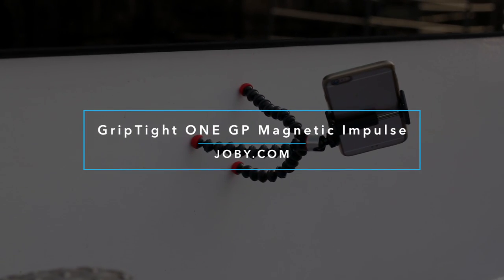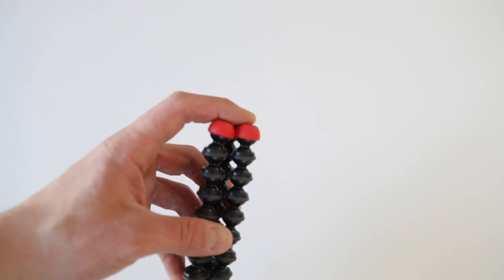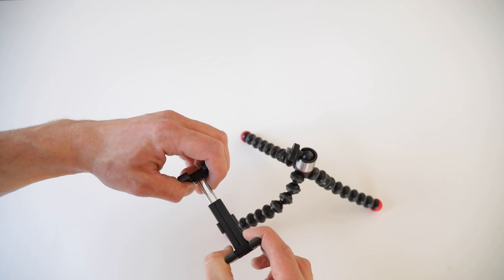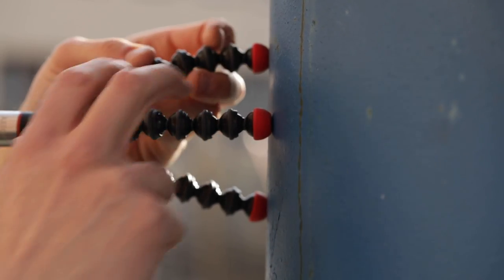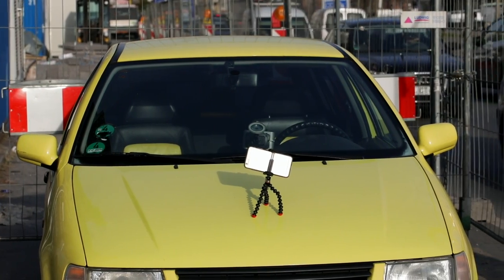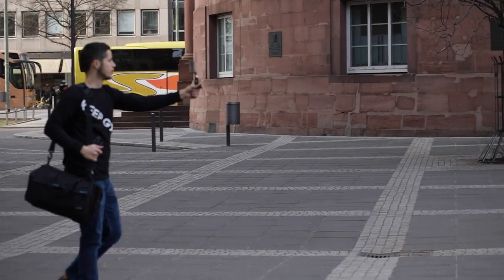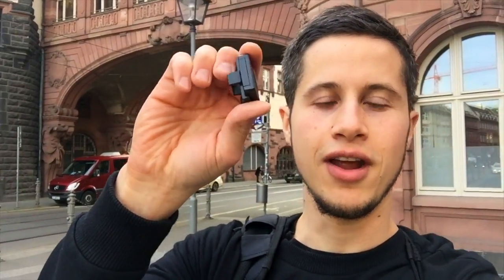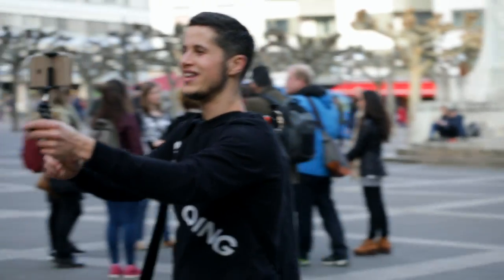JOBY GripTight ONE GP Magnetic Impulse | the best flexible tripod for your iPhone, Samsung and GoPro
Hello und welcome to the review on JOBY`s famous Gorillapod Focus. It`s the best selfie stick for your DSLR and a great vlogging tool. The JOBY Gorillapod Focus is available with or without a ballhead and its super easy to use and takes just a small about of space in your camera bag. The tripod has flexible legs so you can easily put it on top of a tree or on stairs.

Greetings,
Akbar & Daniel

### Camera ###
Recorded with the Canon EOS 5D Mark IV.

### LINKS ###

### MEIN EQUIPMENT | MY CAMERA ###

### SOCIAL MEDIA ###

### GM-Foto ###

GM-Foto GmbH
Taunusstraße 47, 60329 Frankfurt am Main
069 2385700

### SONGS ###
Beach Disco
Bebblegum Ballga
Crash
Dutty

Strut Funk
Sugar Zone
Venice Beach